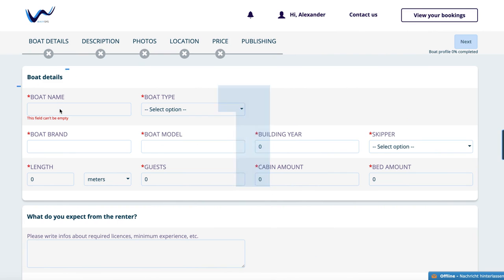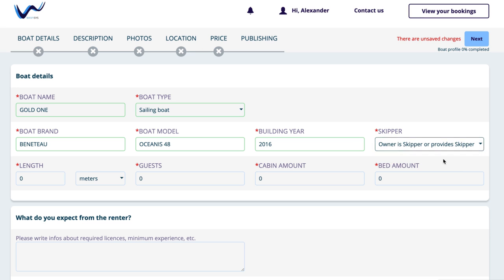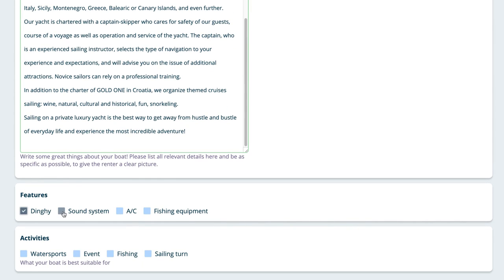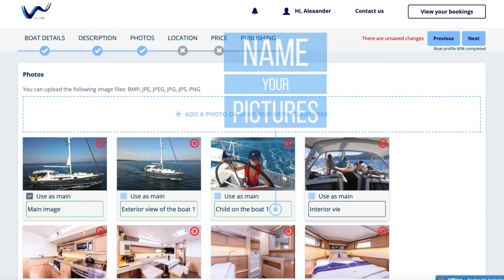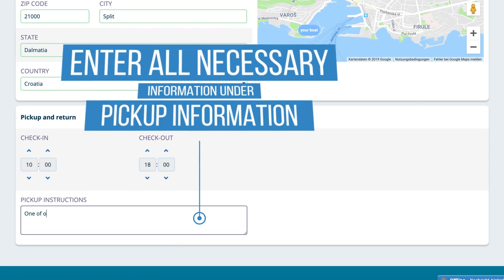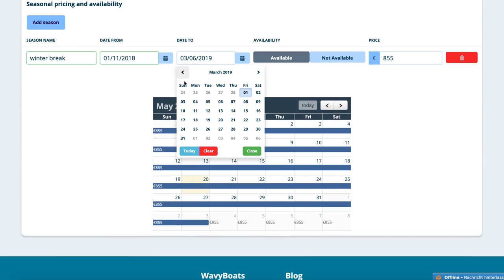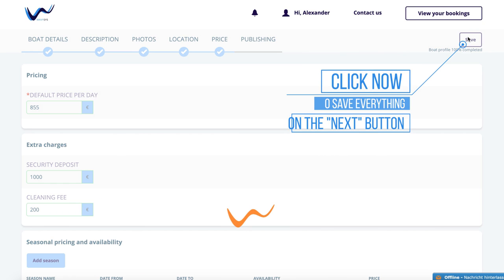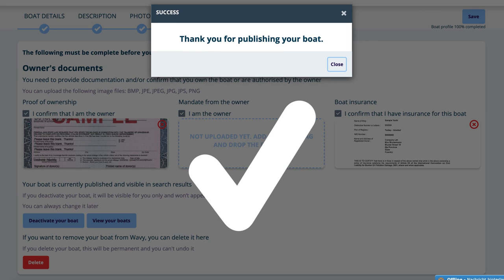WavySys How to Series - Add a boat to the system Full Process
We are the most advanced yacht booking system for charters & travel agencies. If you are a yacht charter, a travel agency or any other company involved in boat rental or boat travel, you should definitely take a look at WavySys.

🎥This video is part of our “How to” series. 🎥

How to add a boat to WavySys

#1 Boat Details

First, enter your boat details one by one as shown here. Please type in the name of your boat.

The red asterisks indicate that this is a mandatory field.

Then you can choose between the options of Boat types and simply click on them. Finally, please give details about the boat like the brand, model etc. and choose if you want to hire a skipper, if the renter has to be one or if none is needed.

In the "What do you expect from the hirer" column you can enter which characteristics a hirer who wants to rent your boat has to meet (e.g. driving licenses, experience etc.).

#2 Boat Description

In your title, briefly describe which heading you want your boat display to have. This is visible for your customers.

After that, all points in the description which make up the boat and describe it realistically should be filled out.

Remember that your description is like an advertising text and it depends on the description of whether a customer decides for your boat.

In the end, you can add your desired languages with the help of our auto-translation to reach more customers. For example, simply click on German or French and then on the "get translation" button and you're done.

#3 Photos

Now, insert pictures that show the boat from the outside as well as from the inside. Also, a room overview of the boat is helpful. Select the main picture which should be shown first in the overview and the search. Finally, name your pictures so that everyone knows what is shown in the picture.

#4 Location

Now we come to the location of your boat.

First please select the suitable berth for your boat from the menu.

Afterwards type in the name of the berth, e.g.: "ACI Marina Split".

Then enter the address of your berth. You can also enter the GPS coordinates in decimal format.

In the next step, under pickup and return, enter your standard check-in / check-out times. Of course, you can coordinate these individually with your customer on-site.

In the end, you enter all necessary information under pick up information, which the tenant needs to receive the boat, e.g. where the keys will be handed over.

#5 Price

Under the category Price, you enter the standard amount for one rental day.
Under the category additional fees, you enter additional fees like the deposit and the cleaning fee.
The deposit will be collected on the day of check-in and returned 48 hours after check-out.
The cleaning fee is added once for each booking.

Under the category Seasonal Prices, you can adjust the daily prices to your needs as for example in seasons! To do so simply click on "Add season", give the season a name and select the start date and end date as well as a price. It is also possible to add periods when the boat is not available. For this just click on "Not Available". Of course, you can add as many as you like different seasons.

If you do not create a season or there is no season for certain periods, the boat will automatically be available at your standard price set above.

In the calendar below you can get a quick overview of your availability configuration.

#6 Publishing

In the last step before the publication, we ask for your owner documents. Please pay attention to which kind of files you should upload!

Please confirm to us that you have the right to rent this boat by clicking on all checkboxes because you can only publish your boat if they are checked.

Also we need the boat's title deed, the owner's power of attorney if the lessor is not the owner and a scan of the boat's insurance. Click to upload on the fields or drag & drop them into the fields.

Now click on "publish" - congratulations - your boat is now online and the registration is finished. Of course, you can change your information at any time.

We hope that you liked our video and that we could help you a bit. Write us in the comments how you like our system and what we could improve.

We would love to hear your feedback! ❤